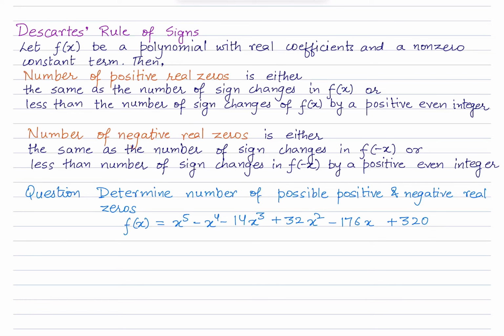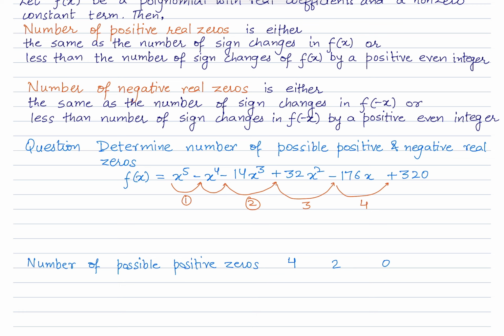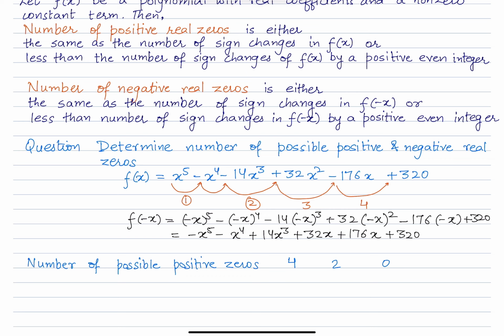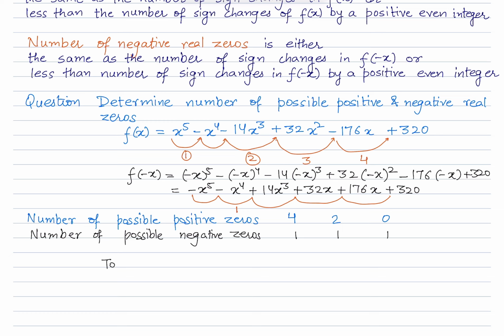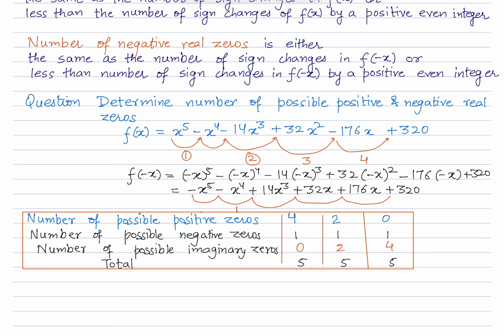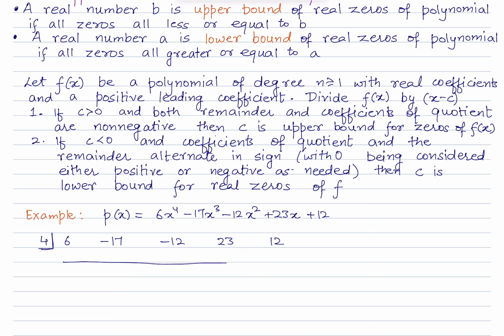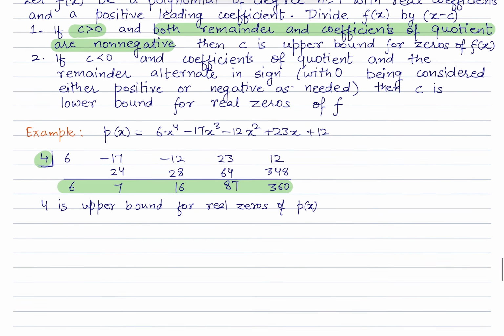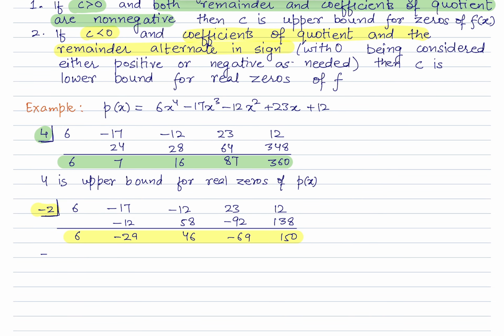Descartes' Rule and upper & lower bound of real zeros